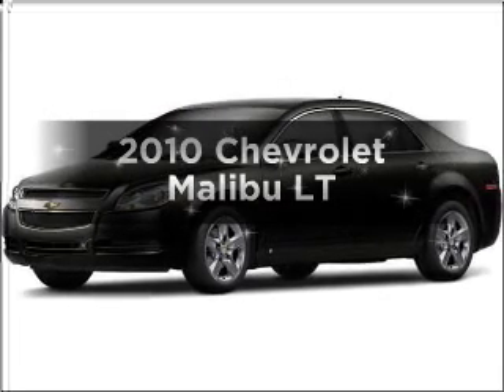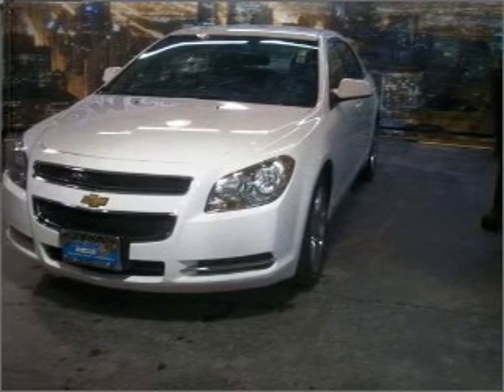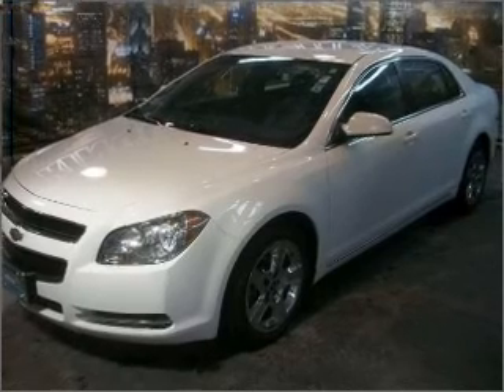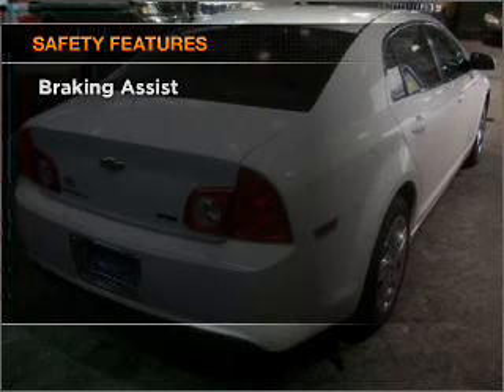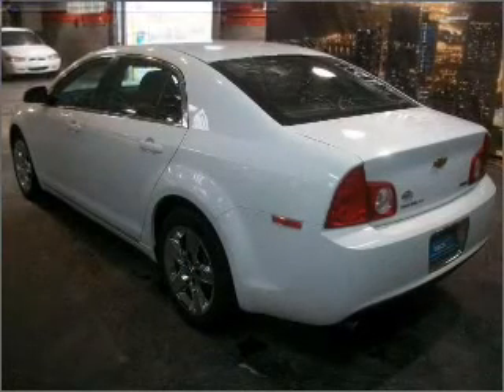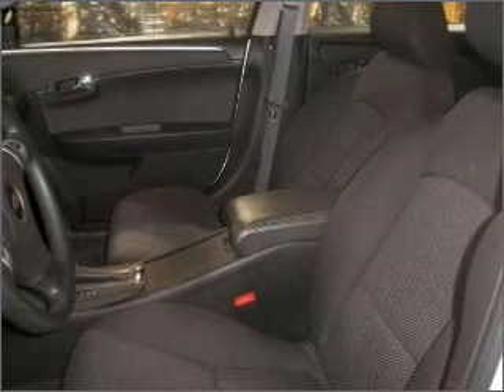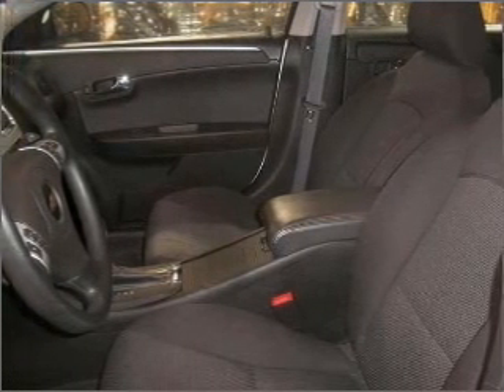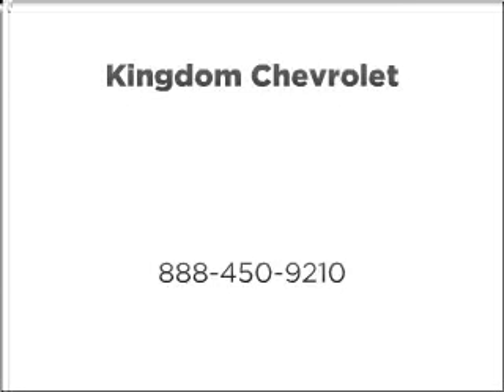2010 Chevrolet Malibu - Chicago IL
Year: 2010
Make: Chevrolet
Model: Malibu
Trim: LT
Engine: 2.4 liter inline 4 cylinder 16 valve
Transmission: 6-Speed Automatic
Color: White
Mileage: 33273
Address:
6603 South Western